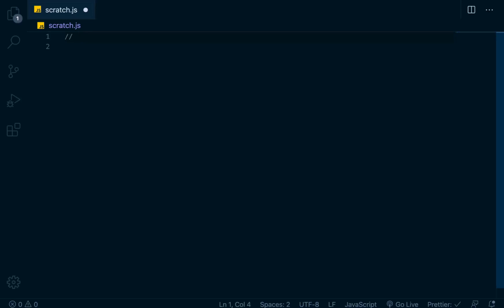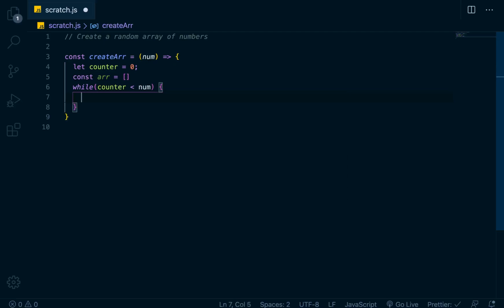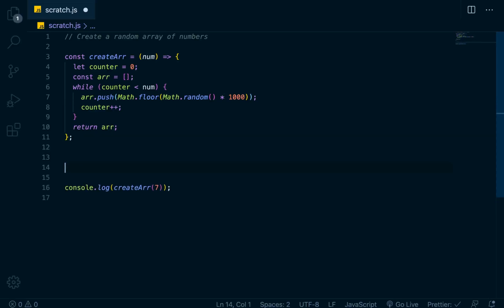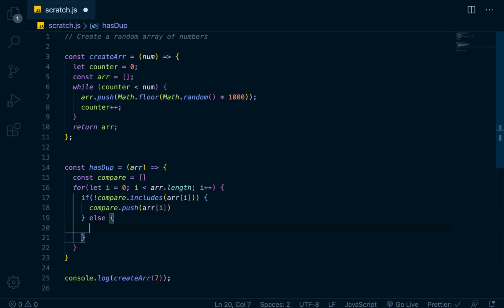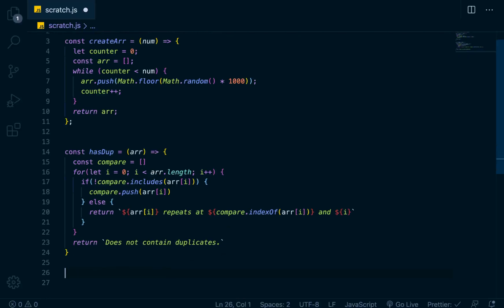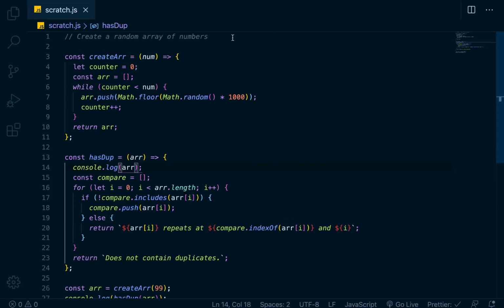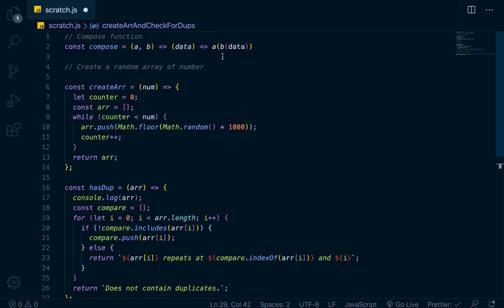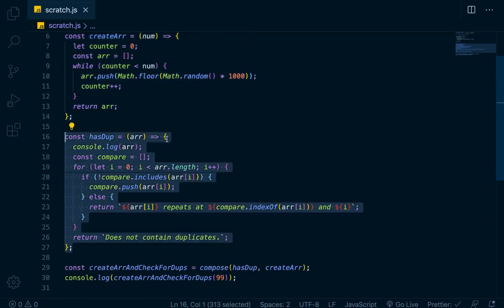Creating array numbers, checking array for duplicates, function composition in JS. Grab bag, man!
This video is kind of weird. There are a few algorithms in it - one for creating an array of random numbers, one for checking to see if that array has duplicates (this is done in an O(N) time), and then creating a compose function to run both. Not bad.